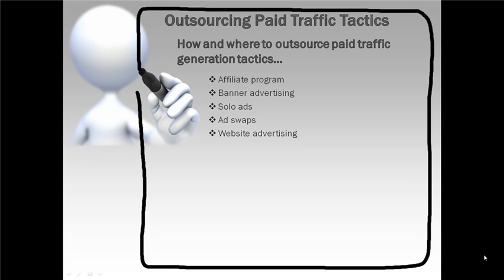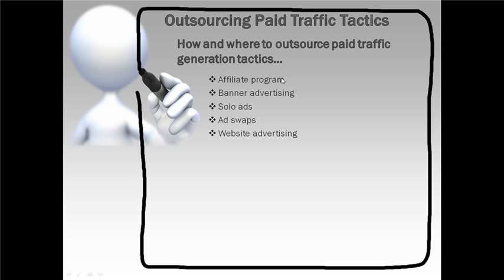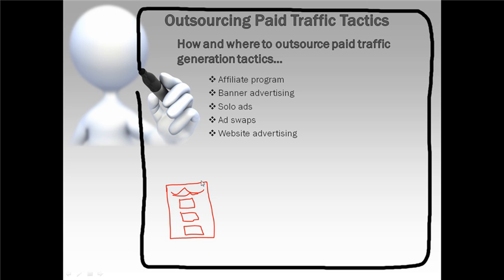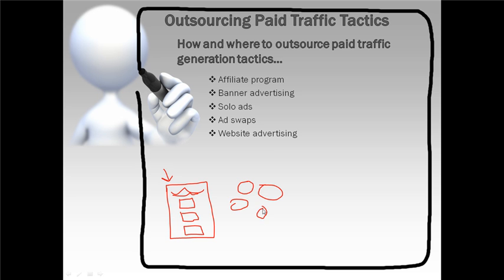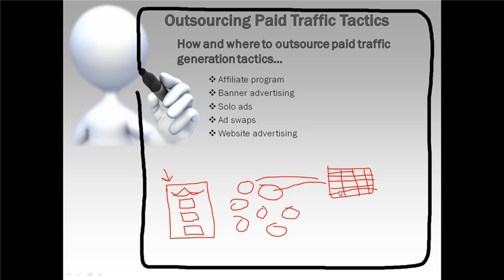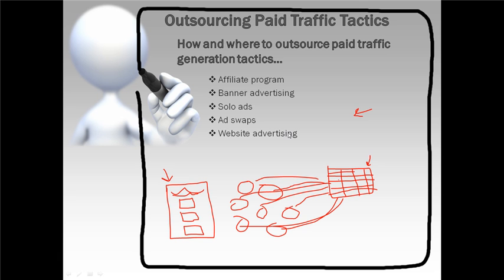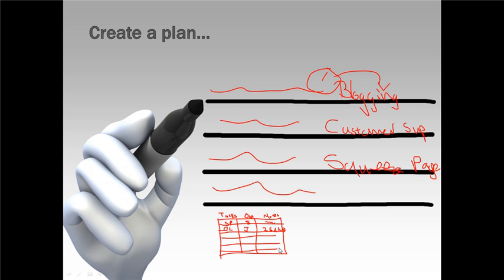Video 4/4: Outsourcing Your Paid Traffic Get Rid Of Your Biz Workshop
Get Rid Of Your Biz Workshop

When paying money for traffic you want to be sure you know what you’re doing. This week I will show you how to find people to manage your paid traffic campaigns.

With this workshop you’ll be spending very little time running your niche business. This will give you time to either just enjoy yourself or start a business in another niche for even more profits!